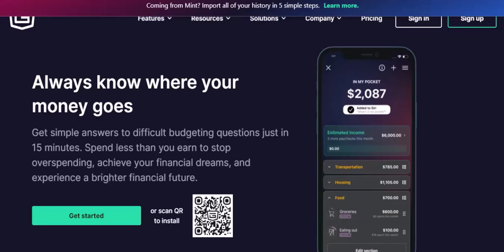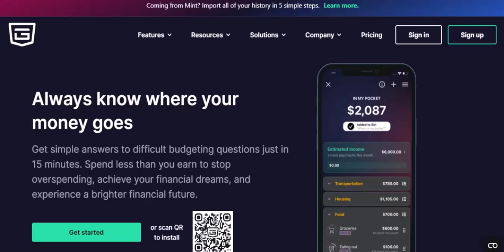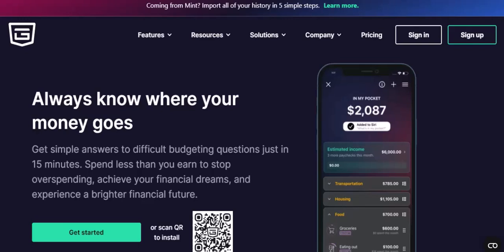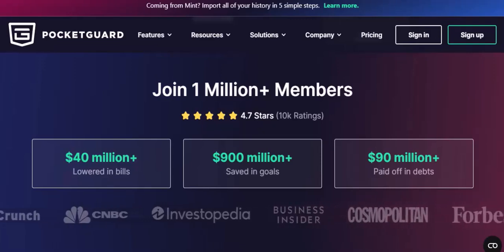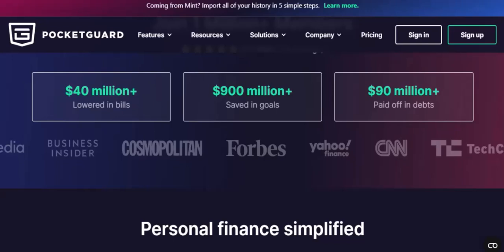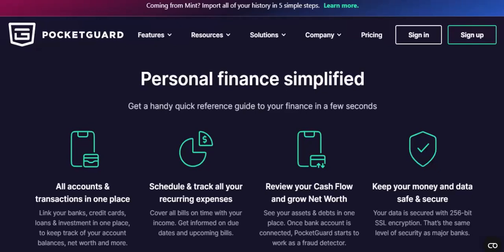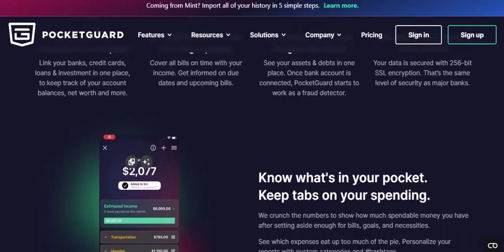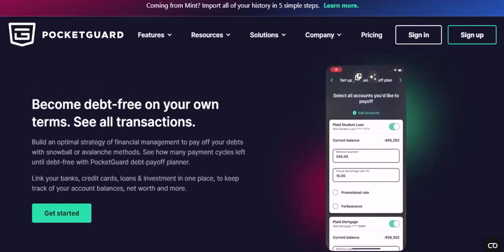Does PocketGuard have ads?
In this video we talk about Does PocketGuard have ads